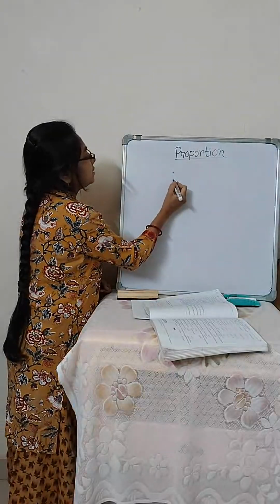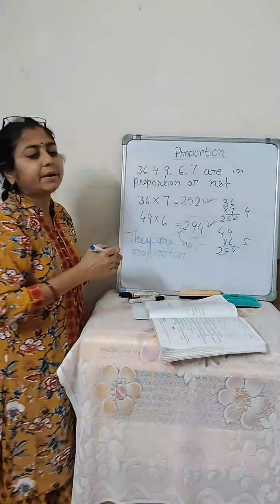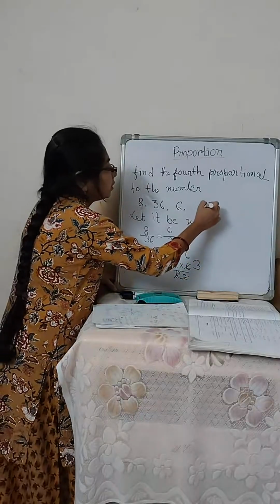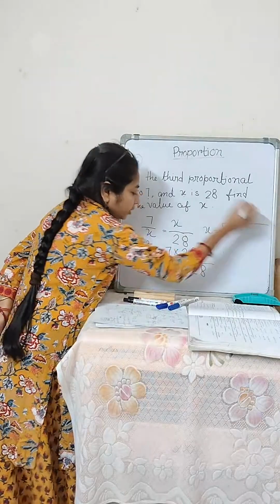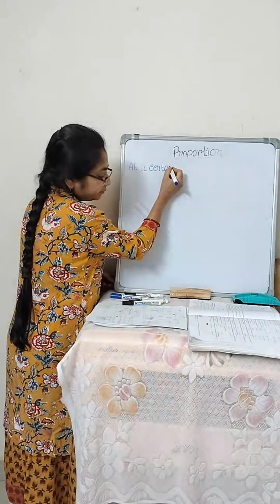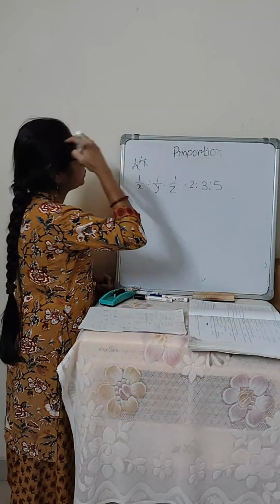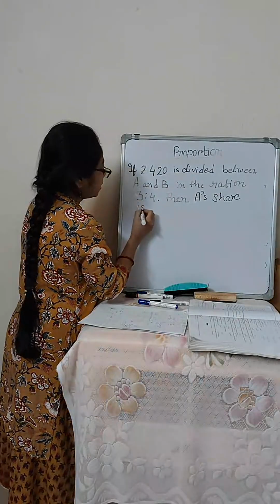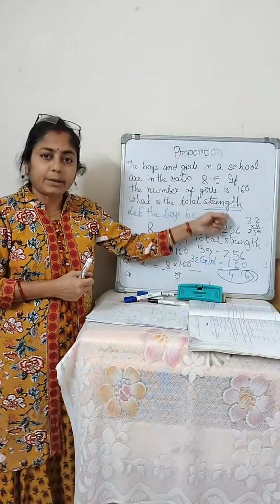How to learn proportion easily step by step | learn with Multi Edu Hub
Mastering proportions is easier than you think! This fun and simple guide is perfect for 7th graders looking to conquer ratios and scale.

Welcome to our ultimate guide on understanding proportions, designed specifically for 7th-grade students! Proportions are a fundamental concept in math, appearing everywhere from recipes and maps to advanced algebra. If you've ever wondered how to scale a drawing, figure out ingredient amounts for more people, or solve those tricky word problems, this video is for you. We break down what proportions are, why they're important, and how to solve them with clear, step-by-step examples that make sense.

In this video, you'll learn:

✨ What a proportion is and how to identify one.
✨ The relationship between ratios and proportions.
✨ Different methods for solving proportion problems (cross-multiplication, unit rate).
✨ Real-world examples of proportions in action (cooking, scale models, percentages).
✨ Tips and tricks to boost your confidence and accuracy.
✨ How to avoid common mistakes when working with proportions.

We believe that math should be accessible and engaging for everyone. Our goal is to demystify proportions and equip you with the skills you need to succeed in math class and beyond. Watch until the end for a special challenge problem that will test your new knowledge!